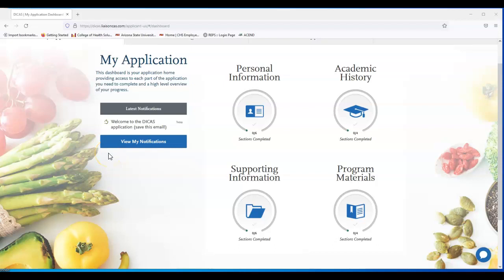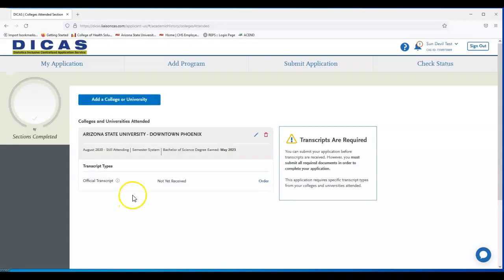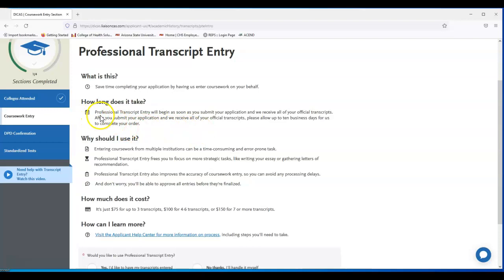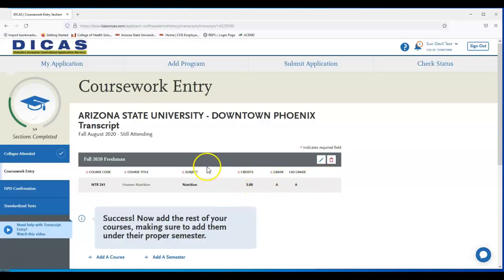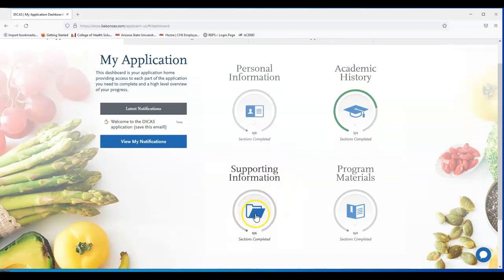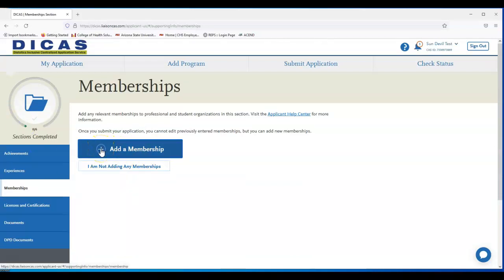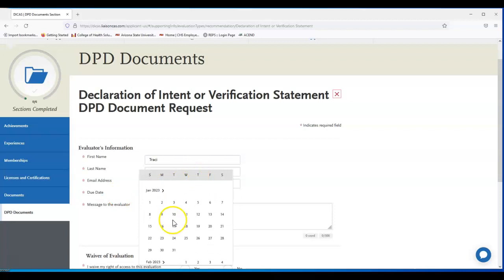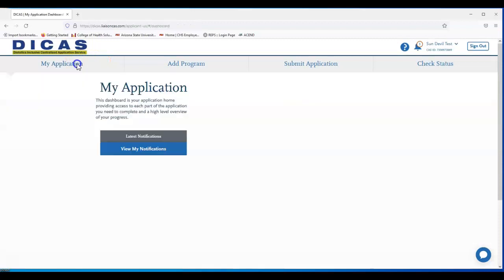DICAS 3.0 Overview- Part 2